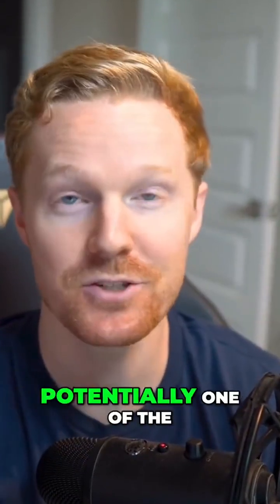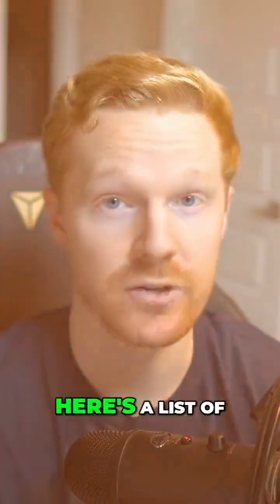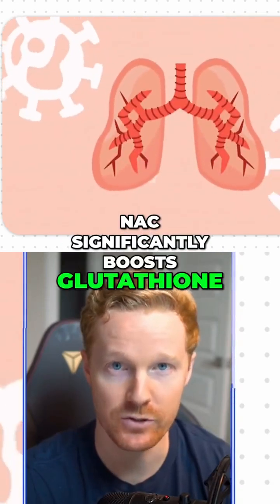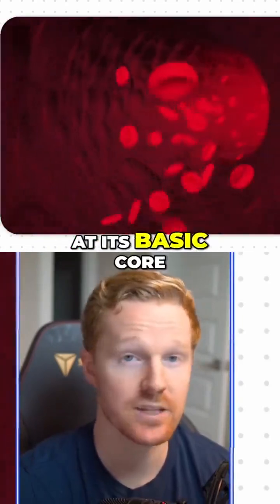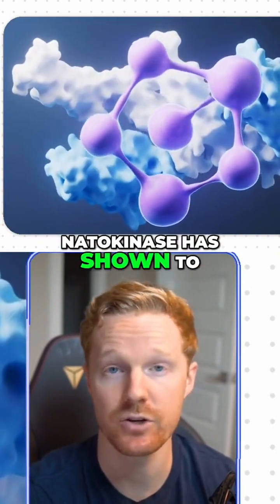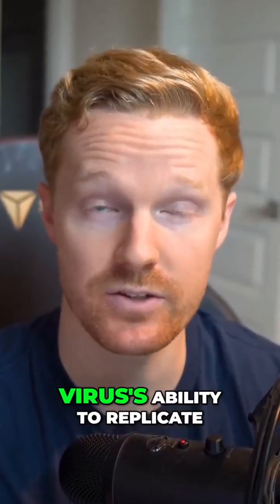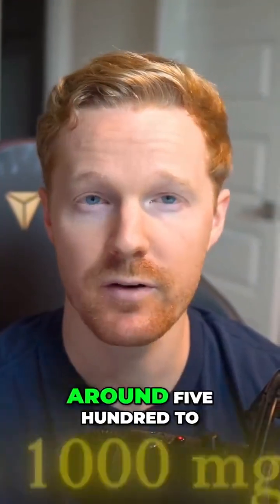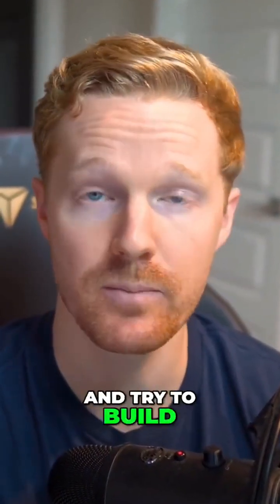Top 5 Immune Boosting Supplements You Need Now Discover the most effective immune-boosting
Top 5 Immune Boosting Supplements You Need Now Discover the most effective immune-boosting supplements based on scientific research. From Vitamin D3 and K2 to lesser-known options like NAC and Natokinase, learn how to optimize your health and wellness this season. Boost your immunity and stay healthy with our expert tips!